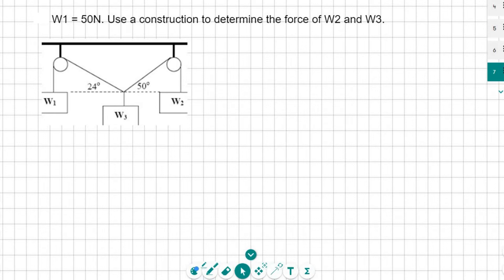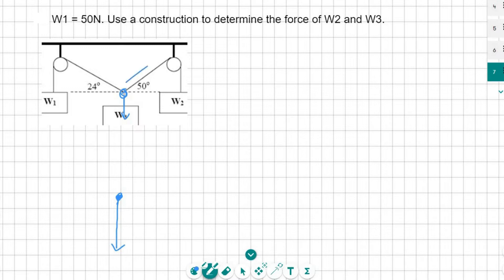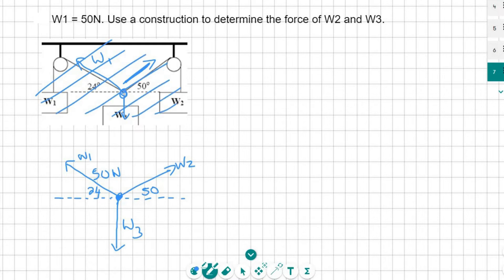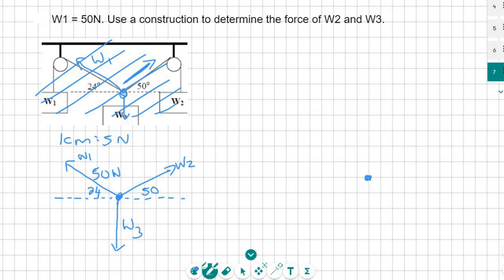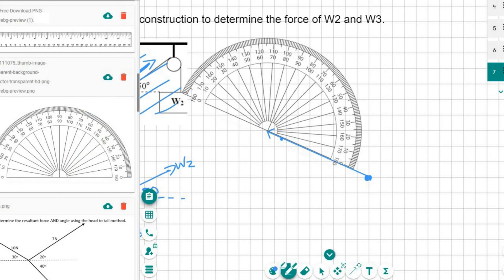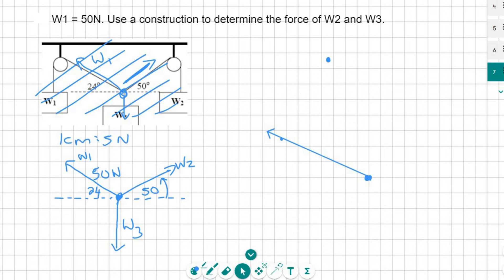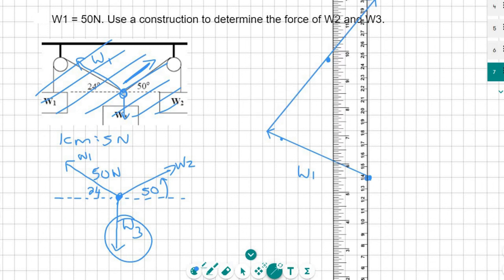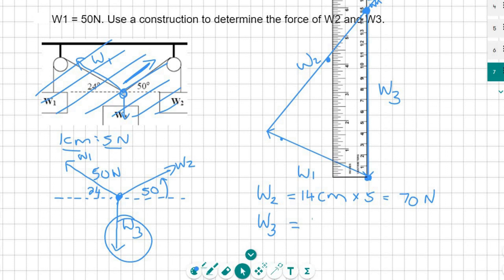3) Hanging object head to tail | Part 2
Grade 11 Vectors Equilibrium head to tail method